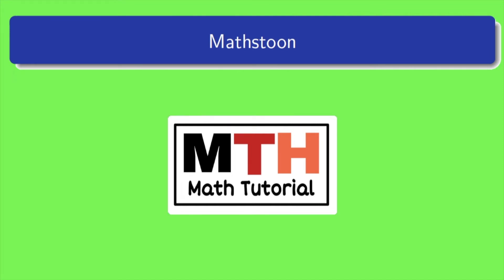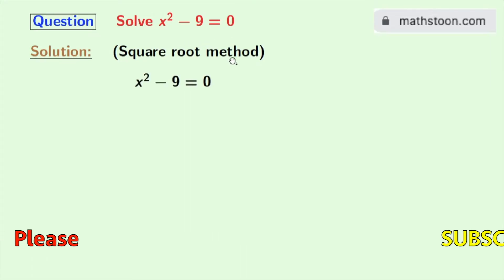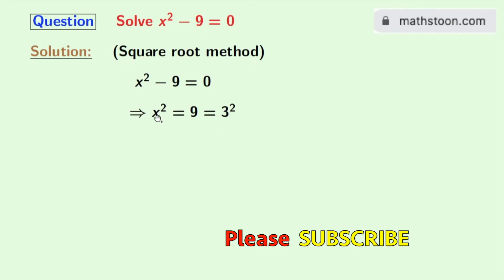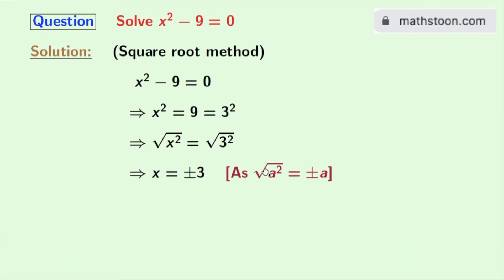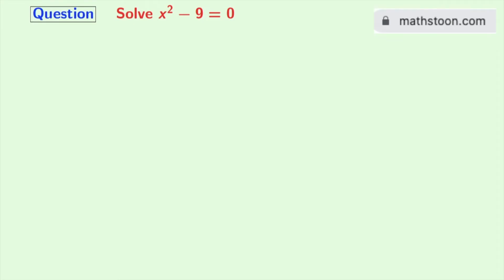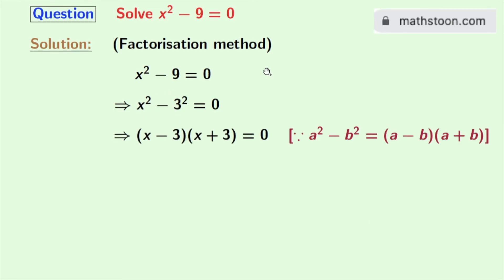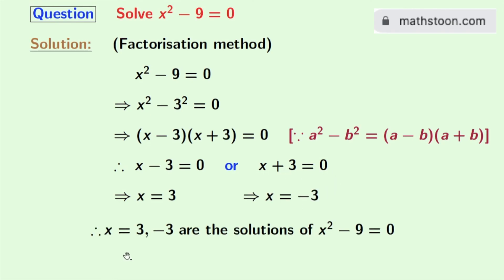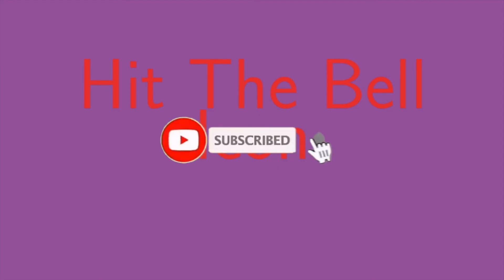Solve x^2-9=0 (Two Methods) || Solve x2-9=0